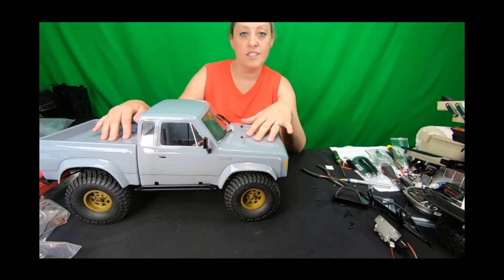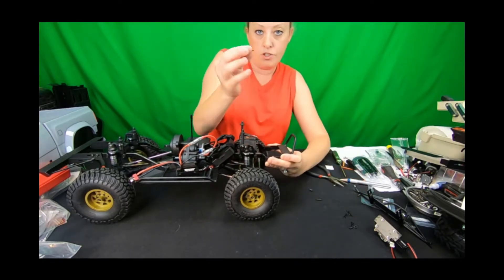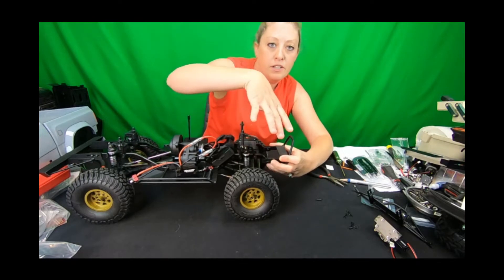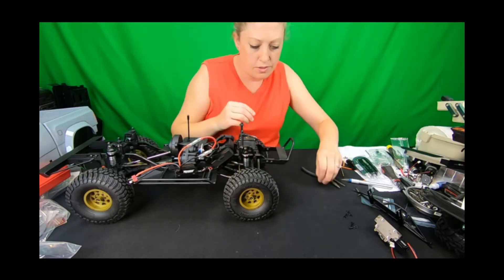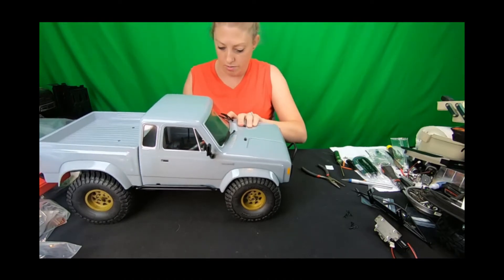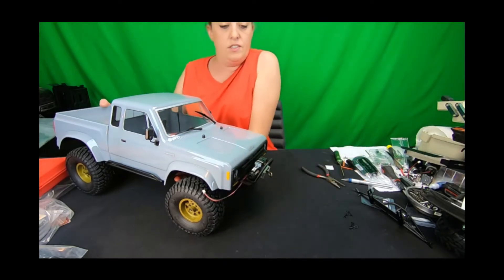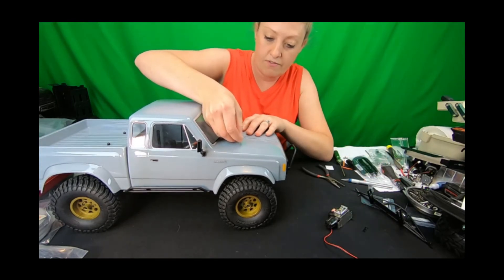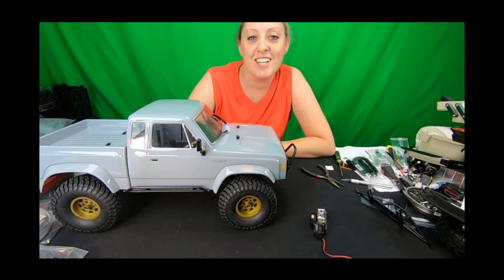Element RC Enduro Sendero Comp/ Bull-bar Bumper Install w/ ScalerFab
Casey from ScalerFab shows just how easy it is to install the new ScalerFab Comp-Style Bull Bar for the Element RC Enduro Sendero!